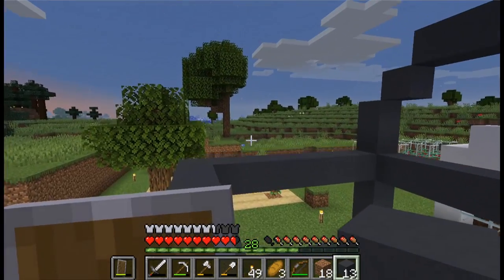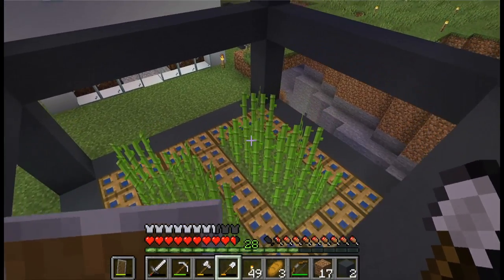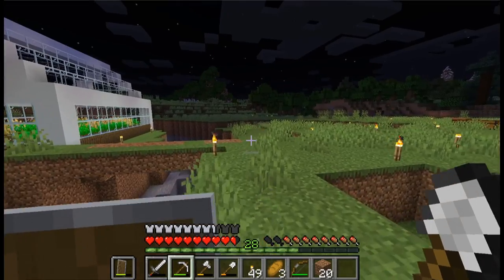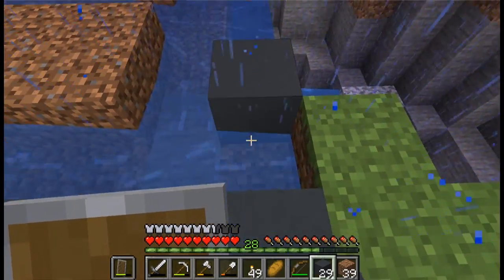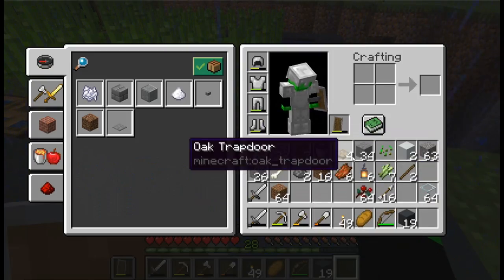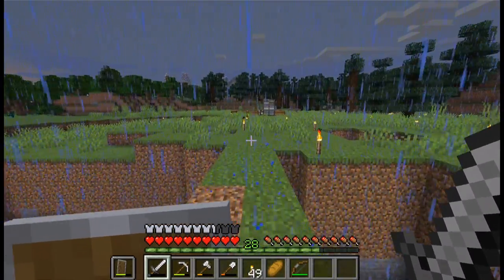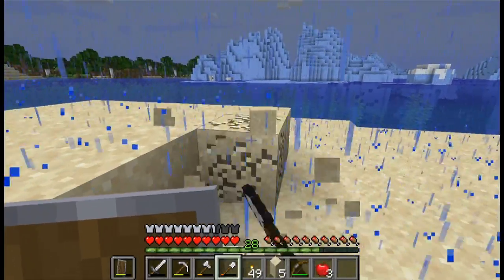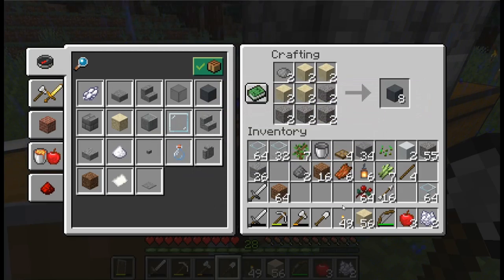Minecraft #29: Even More Sugarcane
i need it

saying let's play for seo